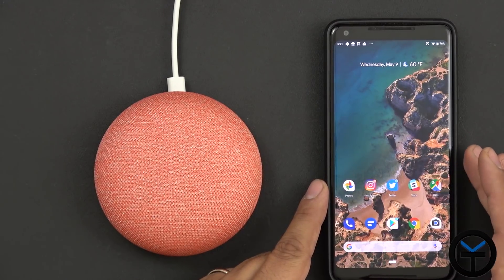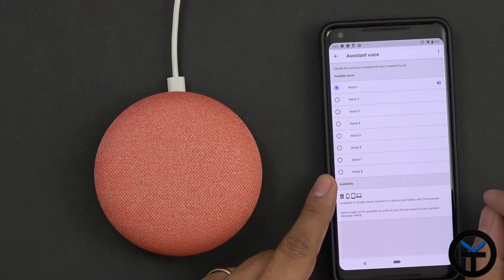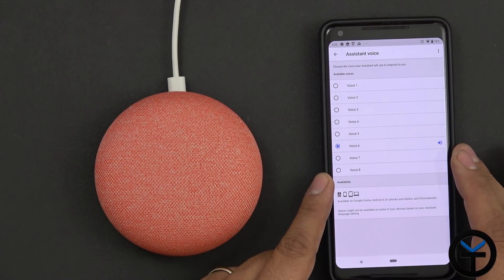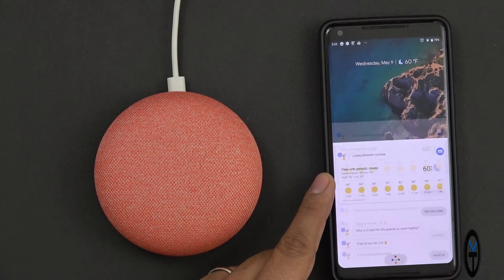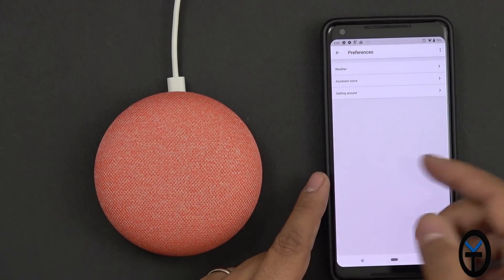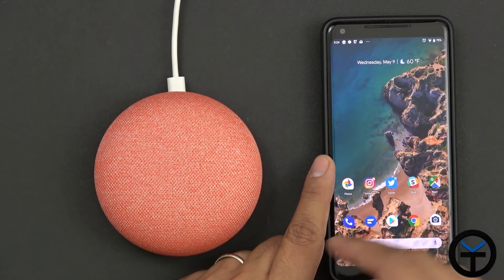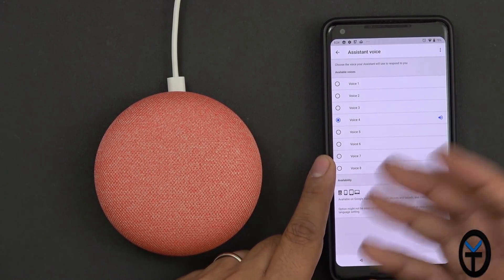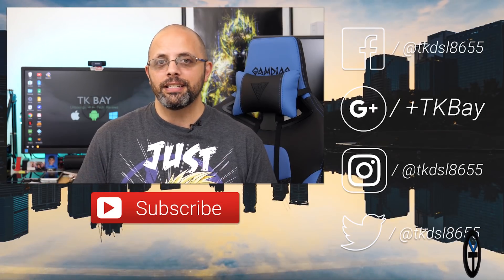How To Change Your Google Home / Phones To The Google New Assistant Voices (8 To Choose From)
We Finally have new voices to select from when it comes to interacting with the Google Assistant. Google I/O 2018 introduced 6 new voices wiht  Android 9 P that will work with your google home and your phone and your mobile phone. Today I will show you how to change it on all your devices.

Best Price for google home and no tax

B&H Dealzone:

Amazon Daily Deals: